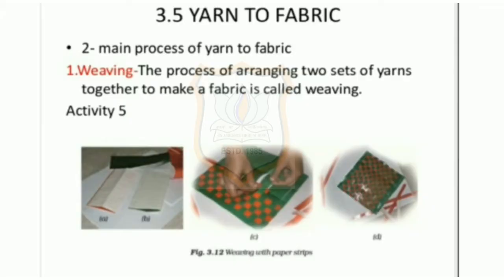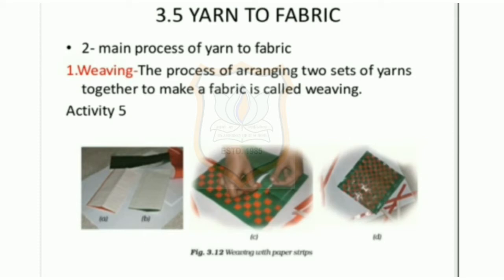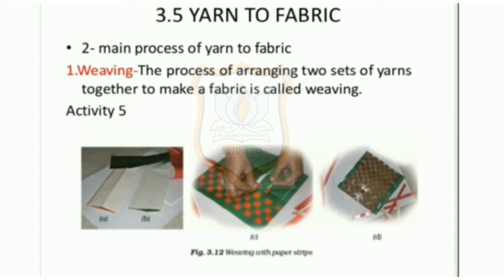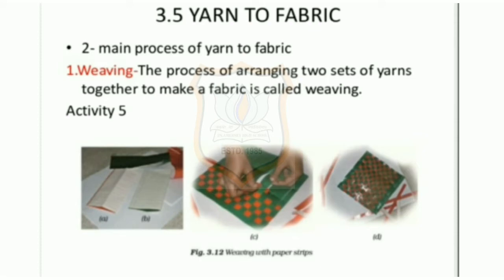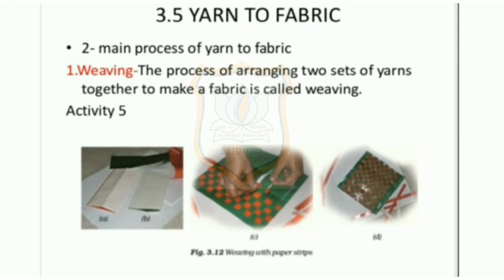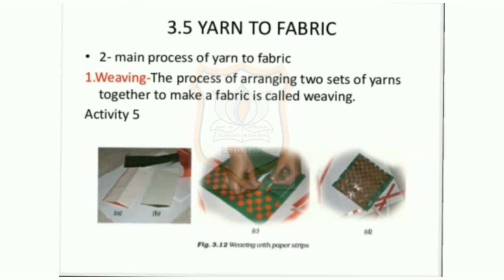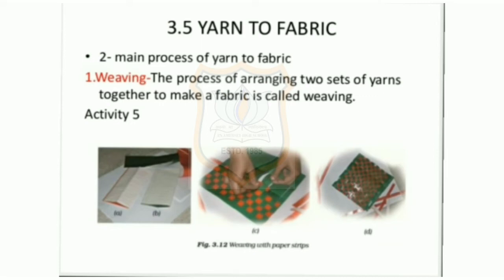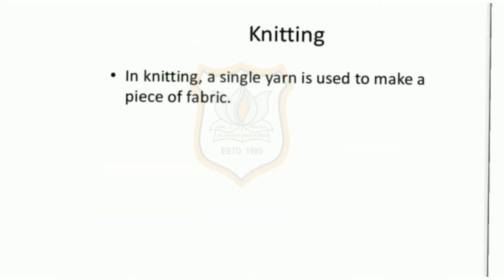STD VI SCIENCE CH-3